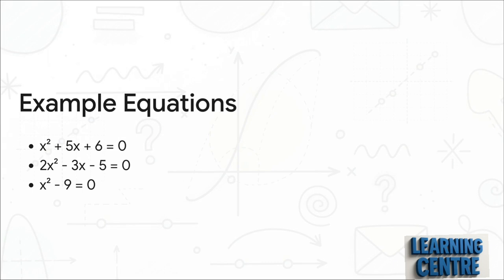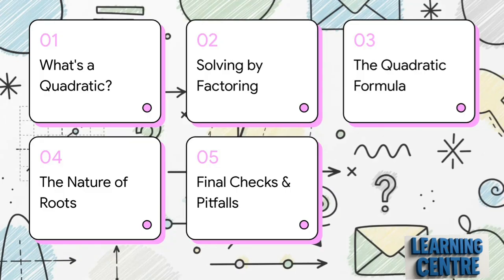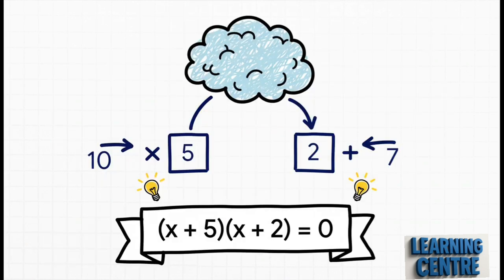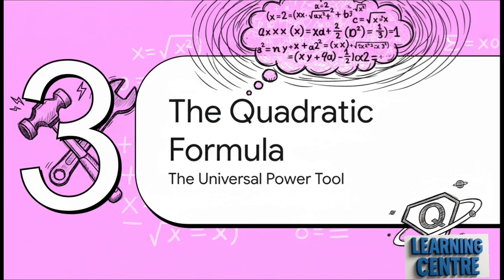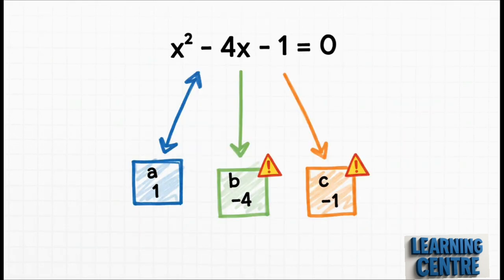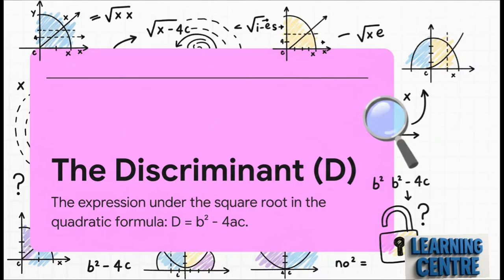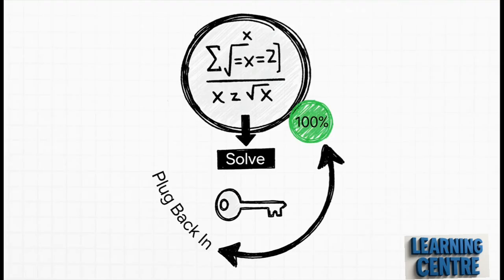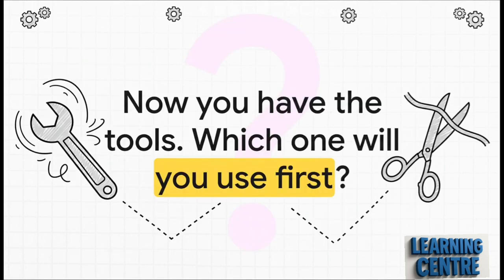Solving Quadratic Equations Using All Methods [Mathematics]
In this video, you’ll learn how to solve quadratic equations step by step in a simple and clear way. Whether you’re preparing for exams or revising key concepts, this lesson will help you understand quadratics with confidence.

What you’ll learn:

✔ How to solve quadratic equations by
factorisatio
✔ How to use the quadratic formula
✔ How to identify equations with no real solutions
✔ Worked examples explained clearly

This lesson is perfect for secondary school students and anyone who wants to master quadratic equations without confusion.

By the end of this video, you’ll be able to solve quadratic equations accurately and confidently in exams.